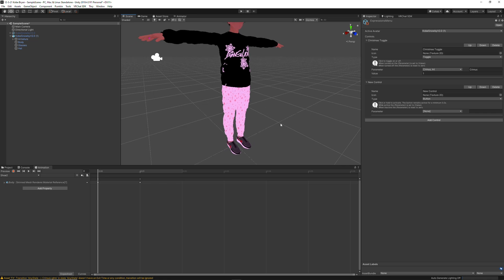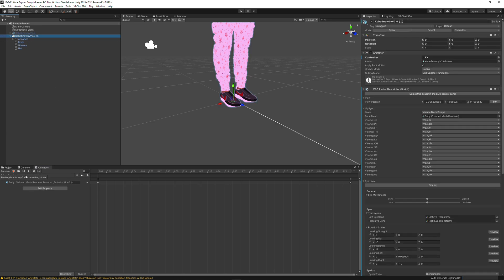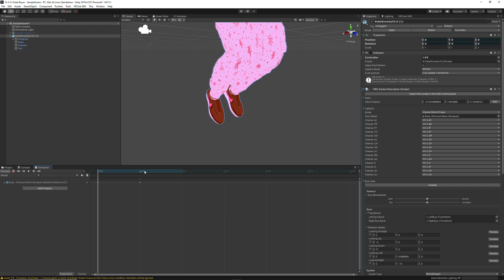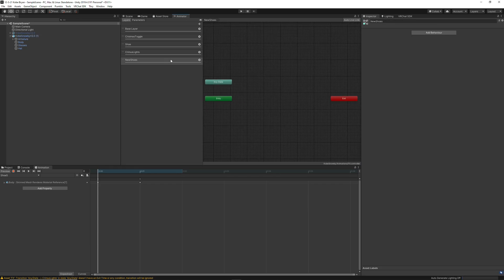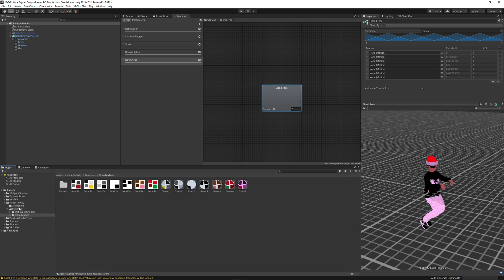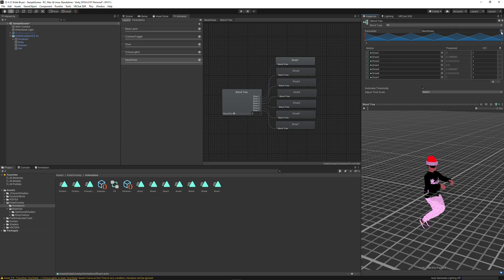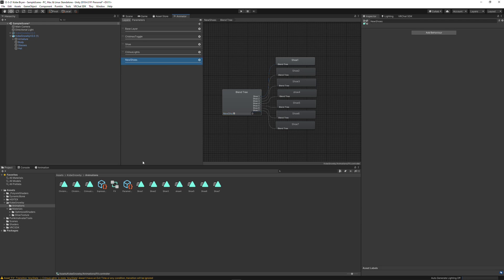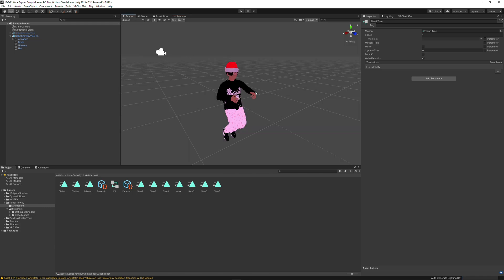VRChat - Material Change With Radial Wheel Plebsplanation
A simple video on how to use the radial puppet menu to change materials on your avatar. You can use this with any type of animations not just material changes.
Hope you guys enjoy and thank you all for the support, I greatly appreciate it. I tried saying it in the end of this video but in case you only read the descriptions for some reason I just thought I'd drop my thanks in here.

If you have any questions feel free to add me on discord
wron1#0201

Time Stamps:
0:00 - Intro
0:42 - Showing Animations
1:11 - Short Animation Walkthrough
1:46 - Setting up the animator
2:28 - Setting up the blend tree with the animations
3:10 - Showing the final results of the blend tree animations
3:52 - Adding the parameter and Radial Puppet into your menus
4:30 - Outro/Thanks